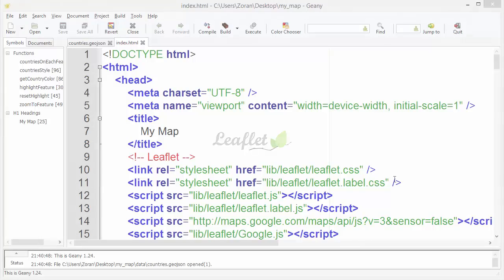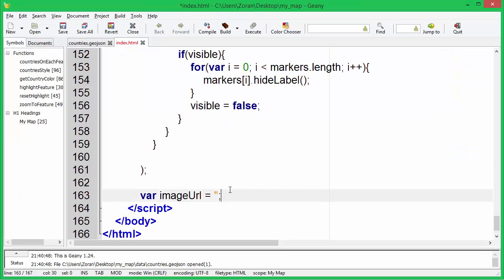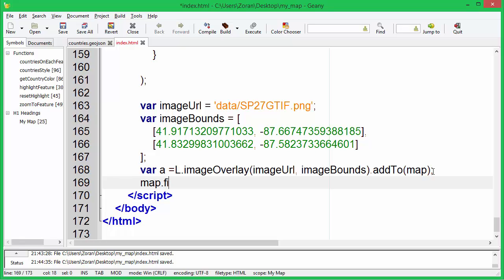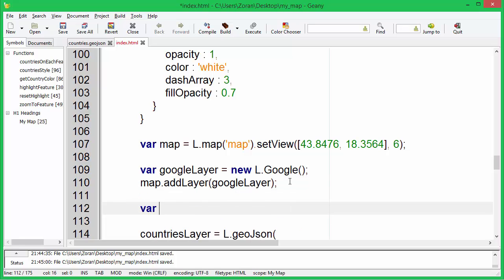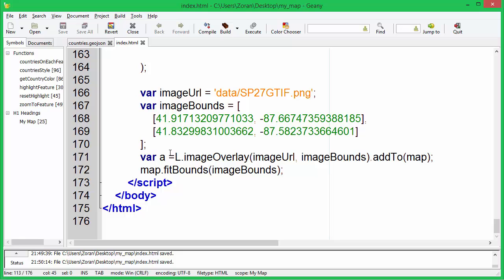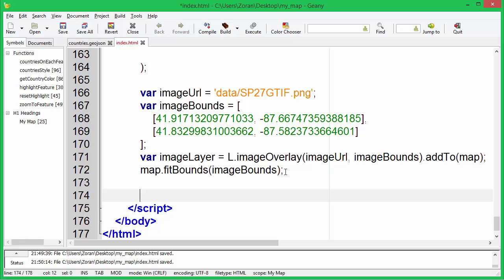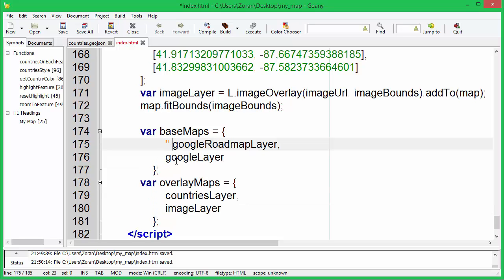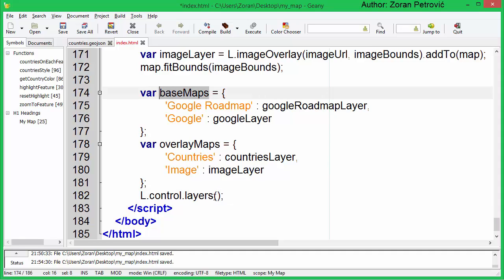Create interactive web maps using Leaflet JS - 08 - Layers Control and Image Overlays